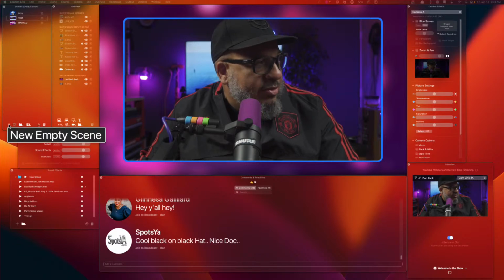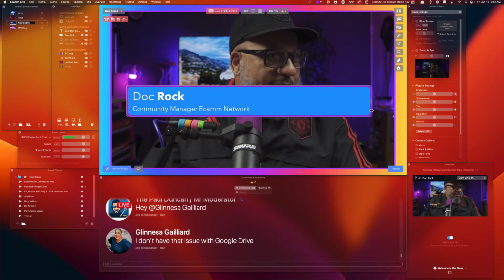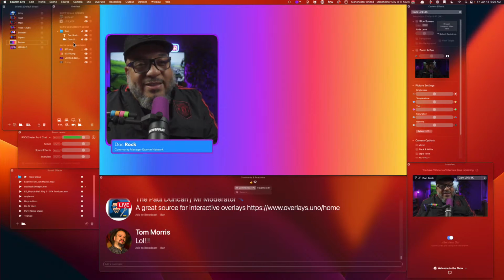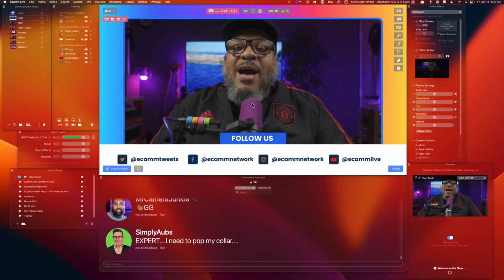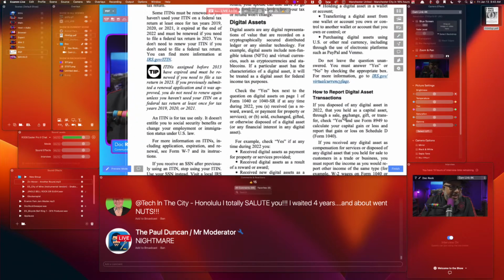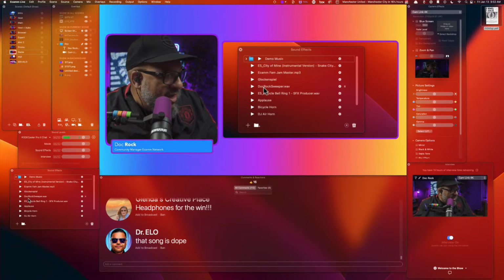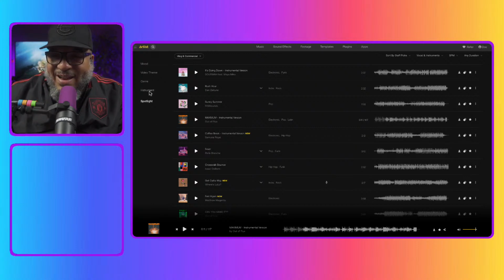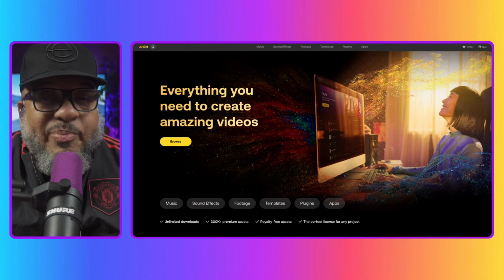Ecamm Demo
In this demo, I'll be showing you how Ecamm works, taking you on a tour of the features, and answering all of your questions. Want to practice while you're watching? and turn on your video in the Rec Room.